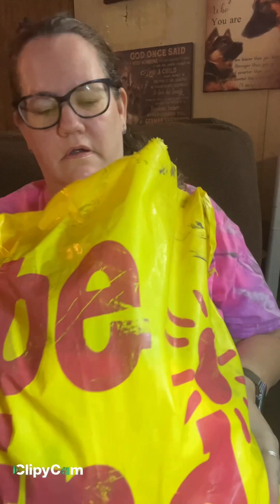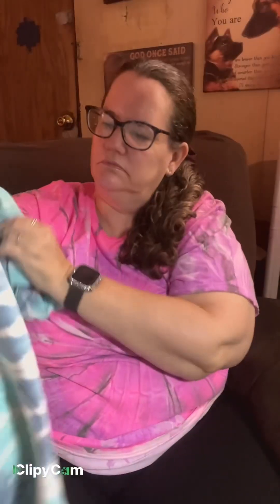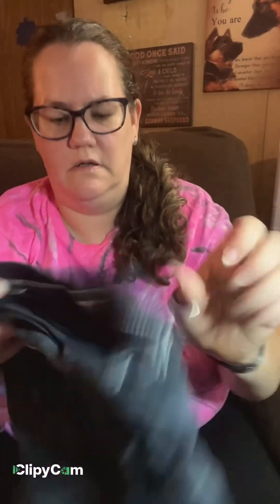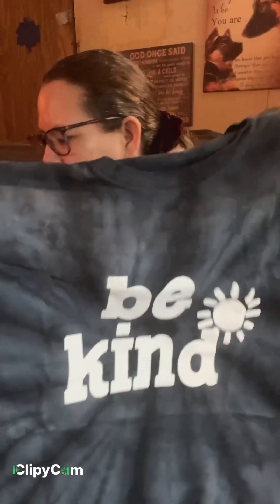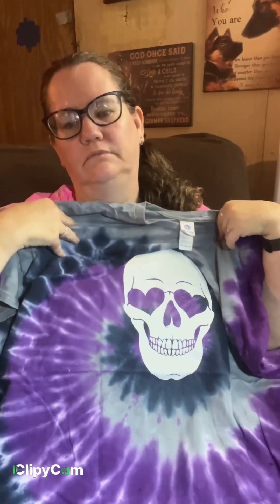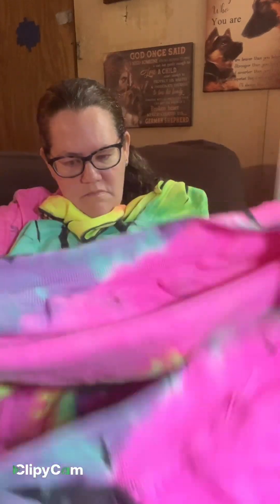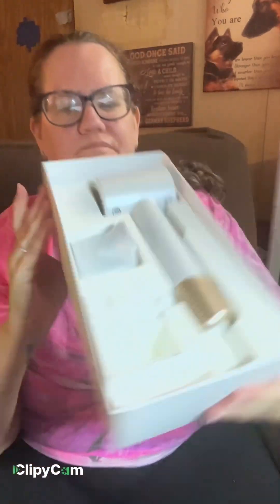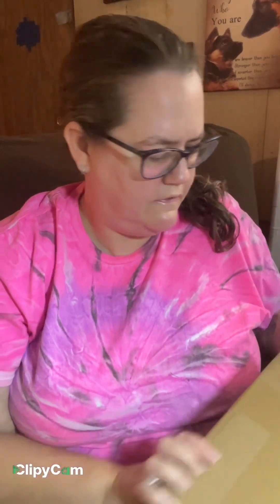TikTok Shop Haul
Hey Guys

for watching my videos and supporting me please give me a thumbs up 👍 and follow me back for more content.